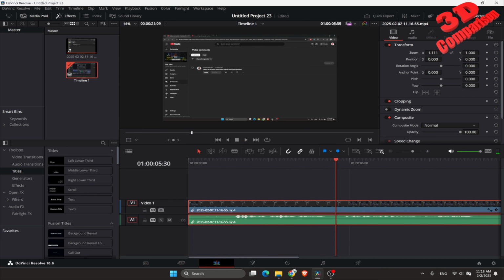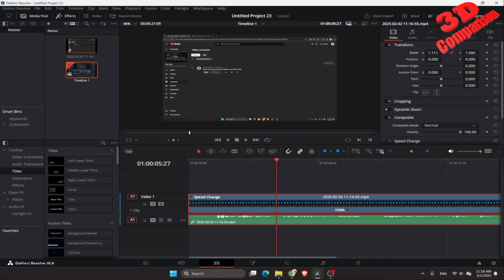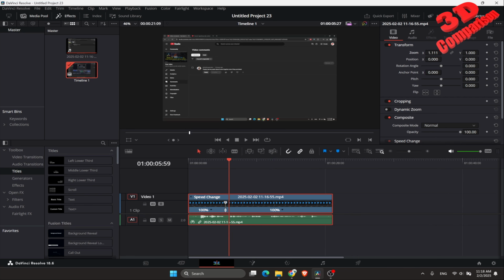How to adjust only certain section of a video with audio in davinciresolve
How to adjust only certain section of a video with audio in